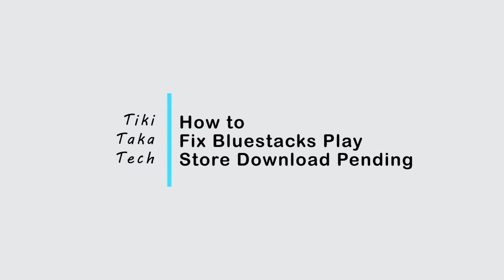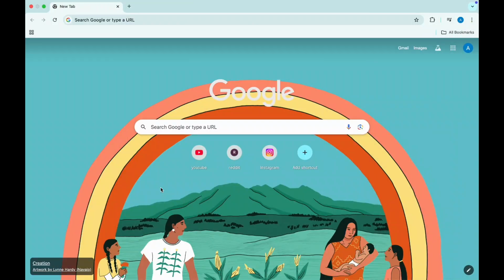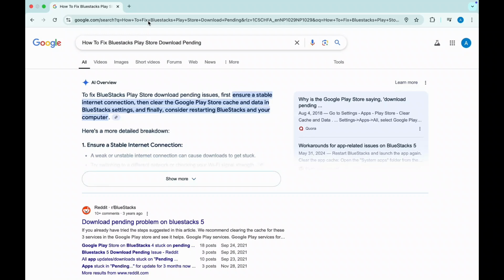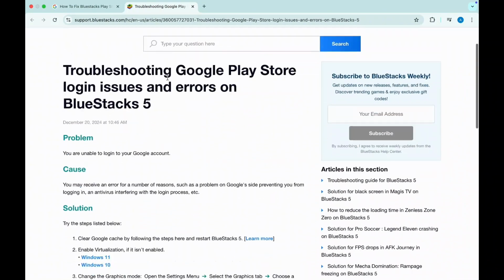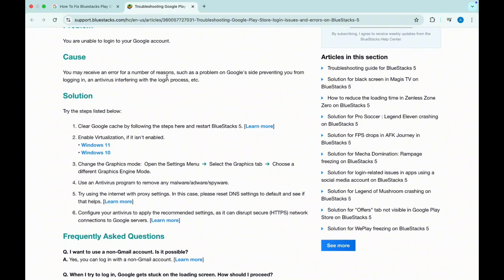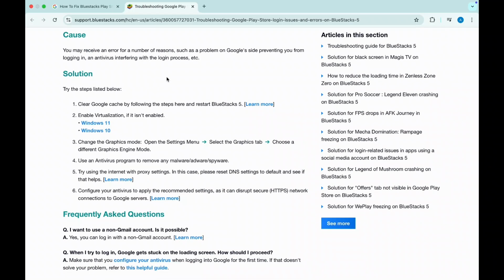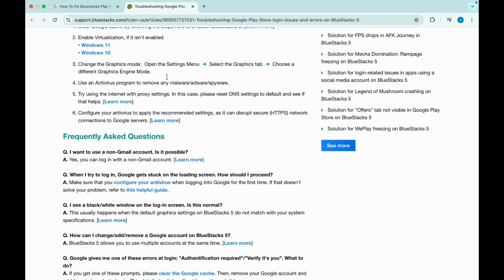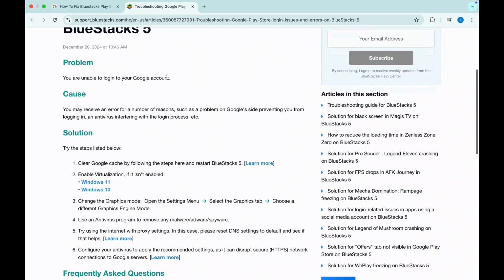How to Fix Bluestacks Play Store Download Pending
How to Fix Bluestacks Play Store Download Pending (2025)!
Is your Bluestacks Play Store showing "Download Pending" and not downloading apps? Don’t worry, this video will guide you through the steps to fix this issue quickly and easily. Whether you're wondering, "Why is Bluestacks Play Store stuck on download pending?" or need help troubleshooting the problem, this tutorial has you covered. Learn how to resolve the issue and get your apps downloading again. Watch now to fix the Bluestacks download pending error today!

Timestamps:

00:00 How to Fix Bluestacks Play Store Download Pending
00:10 Why Is My Bluestacks Play Store Stuck on Download Pending?